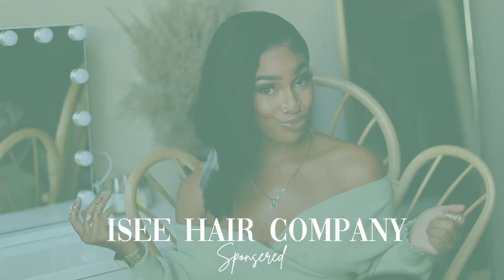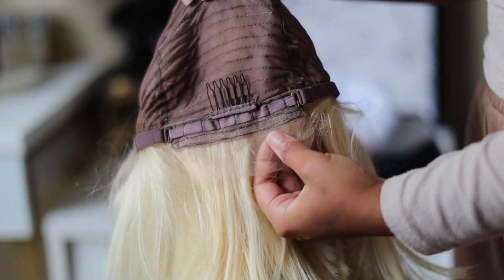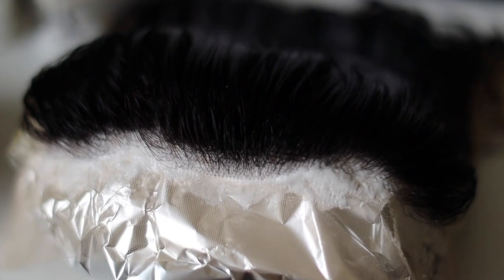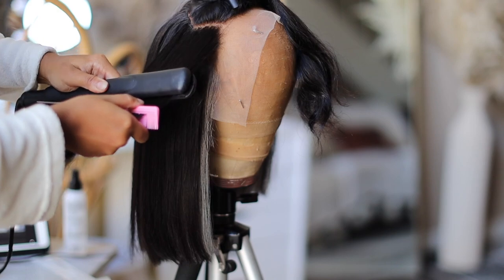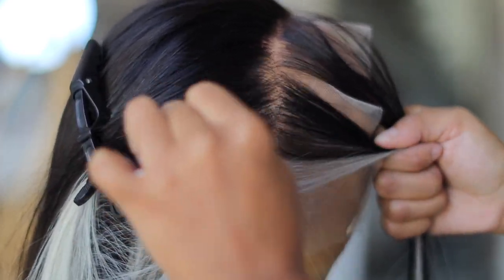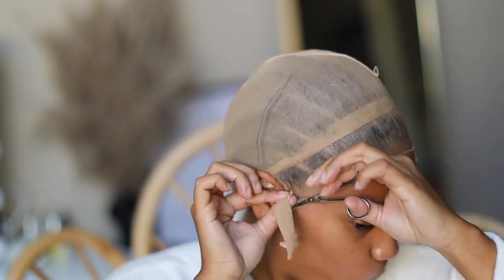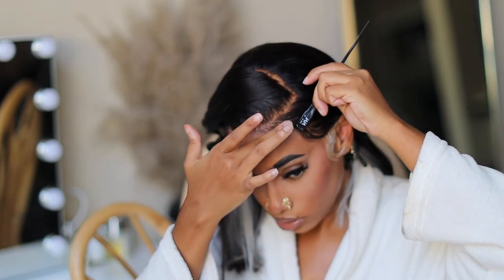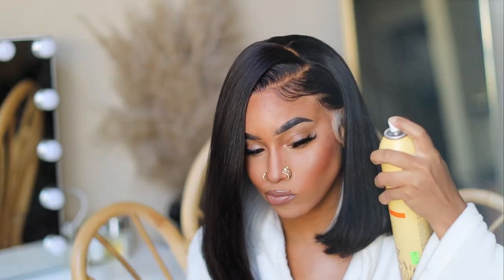Peek A Boo Hair Color Wig | Isee Hair Bob Wig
Hey ReesieGang ✌

On this video I am going to be showing you a new method on bleaching knots using ISEE Hair. I also show you how to tone a wig just using purple conditioner as well .  I hope you enjoy this video.

Don’t forget to read reviews and watch other videos before purchasing !

35,042  Hugs from me to you !

xoxo,
Love Reesie
♡ I S E E  H A I R♡

ISEE HAIR High-End Series just dropped!
ISEE Crown Series, Luxury Hair is Your Best Crown!

Lace: Invisible Lace with Super Small Knots and Pre-plucked Hairline
Hair: Luxury Hair, Double Drawn, Long Length
Cause if you don’t deserve the best, then who?

♡Use My Special Code: Crown Get $20 OFF !!!
Color: 1B/613 Underneath
Lace Type: 13*4 HD Lace
Texture: Bob Brazilian Silky Straight
Length: 12inch Double Drawn

♡ H A I R  P R O D U C T S  ♡

WIG INSTALL
➝ Got2B Glue Freeze Spray
➝ Hair Wax Stick
➝ Ghost Bond Hair Glue
➝ Elastic Band
➝Eyebrow Razor, 60 Pcs
➝ Popsicle Sticks
➝Ruby Kisses Concealer (09)
➝Kiss Quick Cover Gray Hair Touch Up

STYLING TOOLS:
➝ Curling Iron 1 1/4 in
➝ Hair Straightener

STYLING PRODUCTS:
CHI Silk Infusion
CHI Enviro 54 Natural Hold Hairspray
CHI Shine Infusion Hair shine spray

BABY HAIRS
➝ Pencil Flat Iron
➝ Edge Control
➝ Shine & Jam
➝  Alchohol Wipes
✚ W E B S I T E   &   S O C I A L S ✚